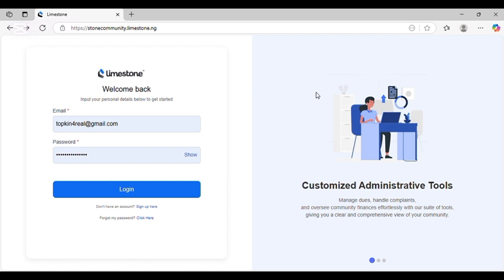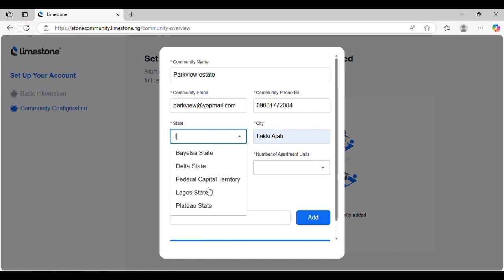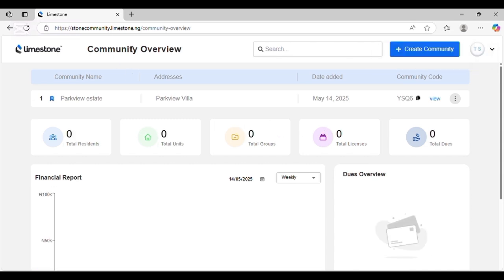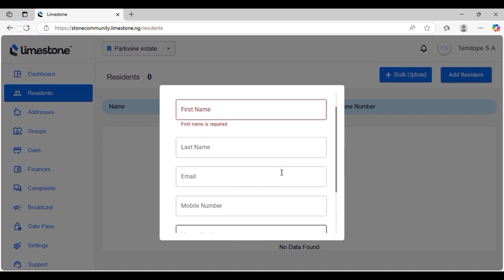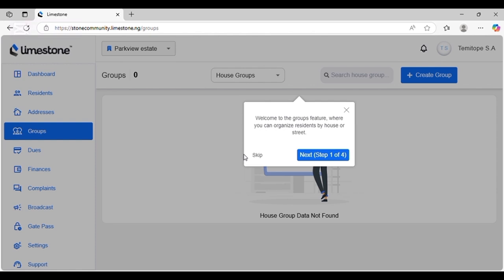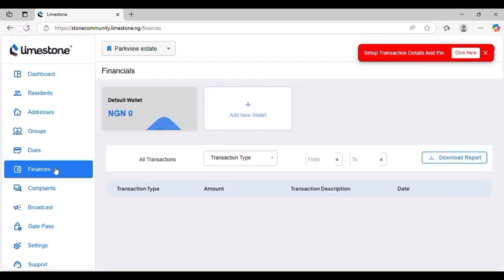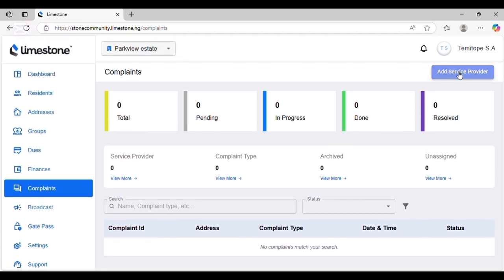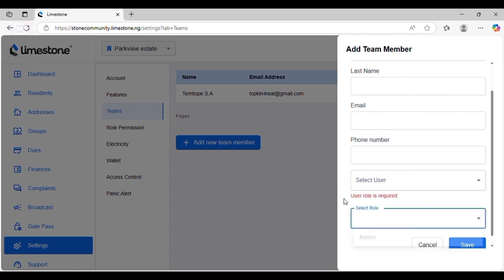Stone Community Video Guide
Stone community Guide